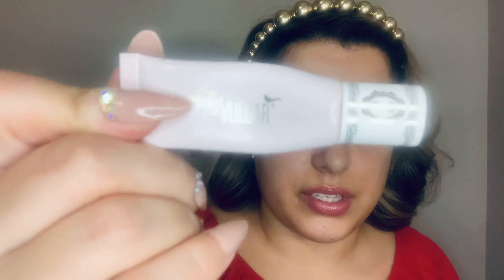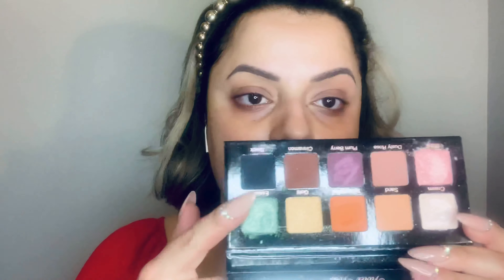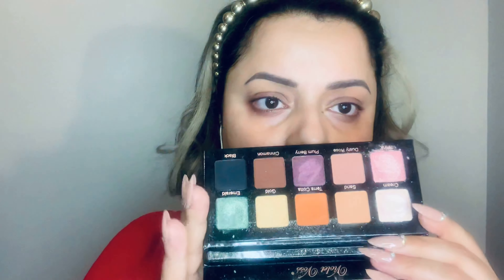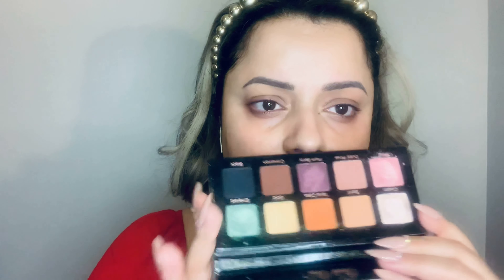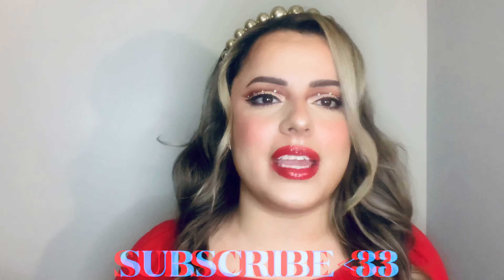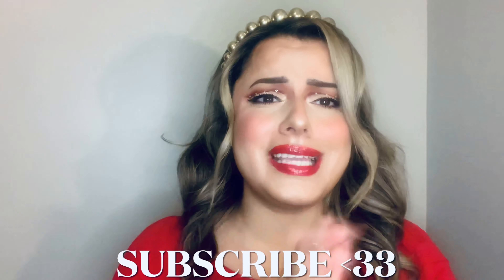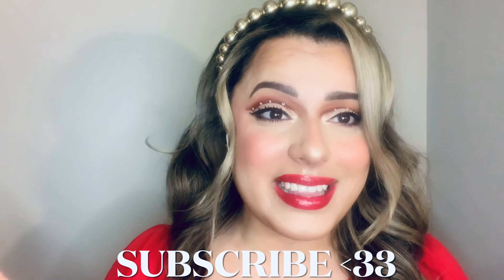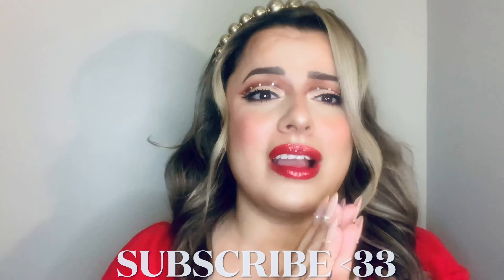CHRISTMAS CUT CREASE MAKEUP LOOK | For hooded eyes!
HEY everyone! Liz here! Come join me on this channel where I expose all my shopping addictions and put it for the world to see! This channel will be filled with hauls, beauty and lifestyle!

Today I have an exciting video! Get ready with me as I do a sparkly full glam cut crease Christmas look!

Xo Liz

be kind. ☮️